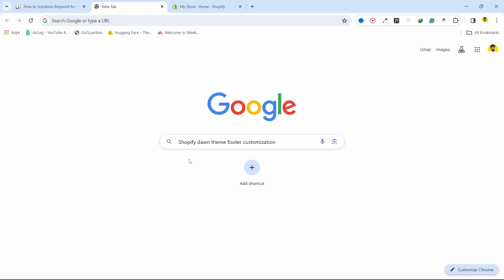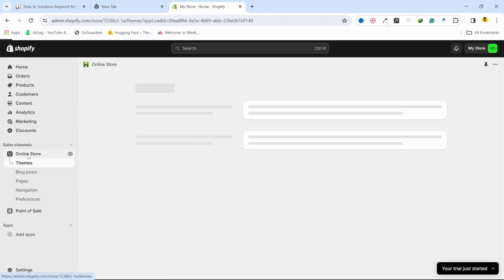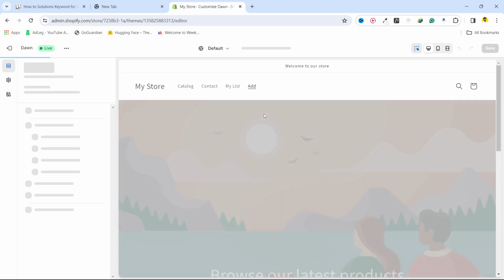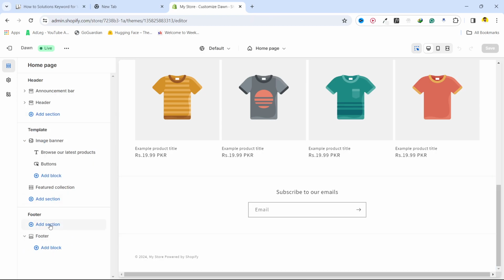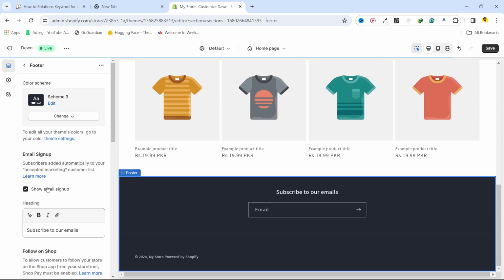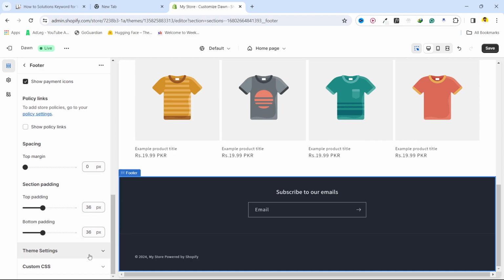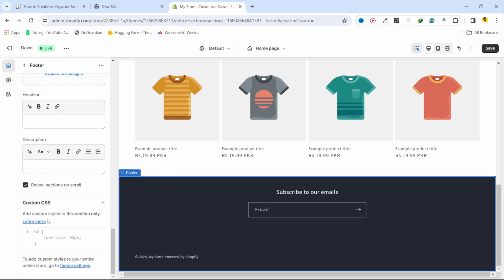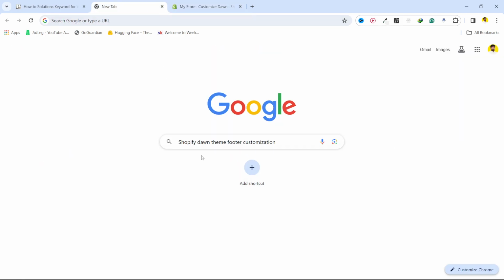Shopify Dawn Theme Footer Customization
Welcome to our YouTube tutorial where we'll show you how to take your Shopify store to the next level by customizing the footer using the Dawn theme. A well-designed footer not only enhances the aesthetics of your website but also improves user experience and boosts conversions.